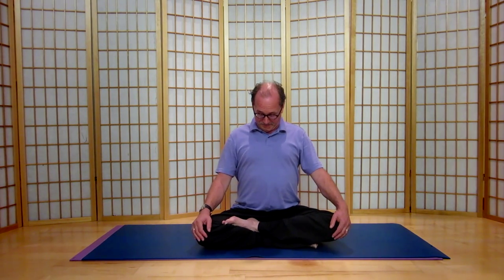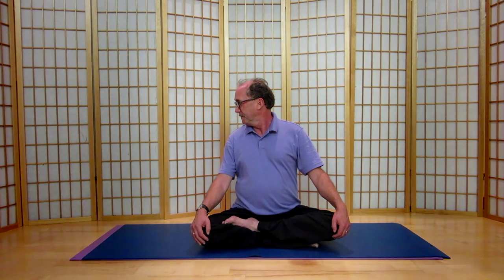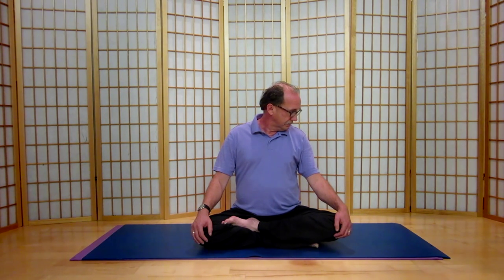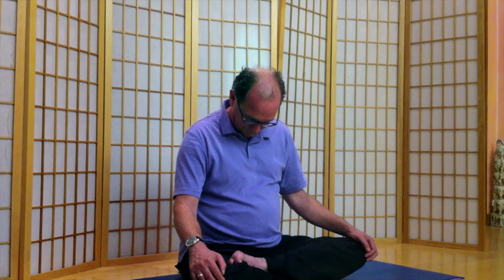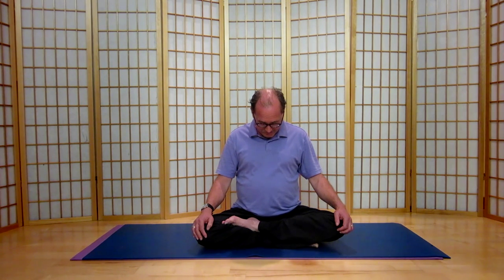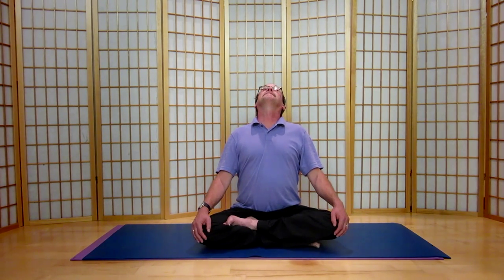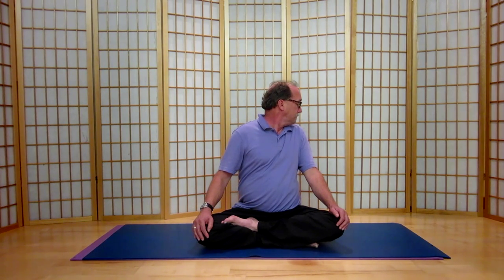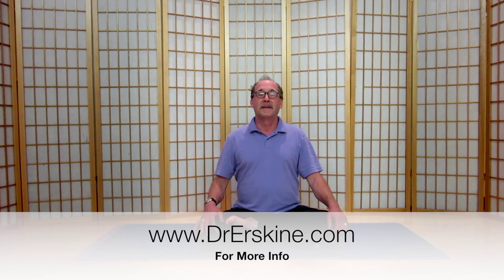GLD Presents Neck Relaxation Yoga with Dr Yusuf Erskine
Dr. Yusuf Erskine, shares his neck relaxation routine. He has been teaching Yoga since 1972 and currently teaches Monday nights at 7:15pm at Devi Yoga Center in Sebastopol, California.
He is also a Osteopath, Homeopath, and AIDS specialist, for more info please check out